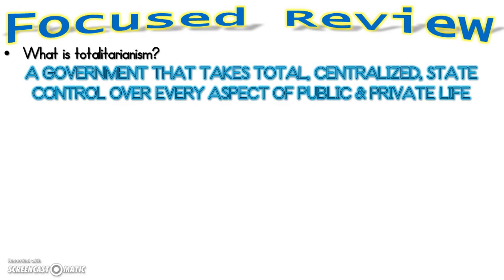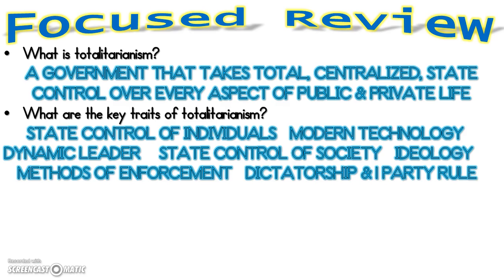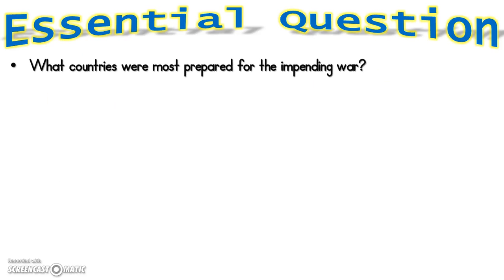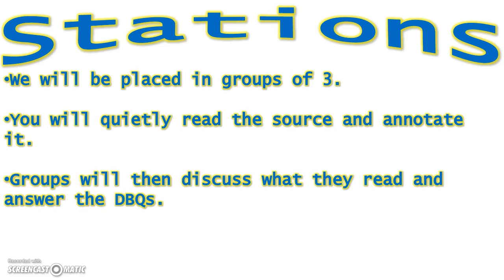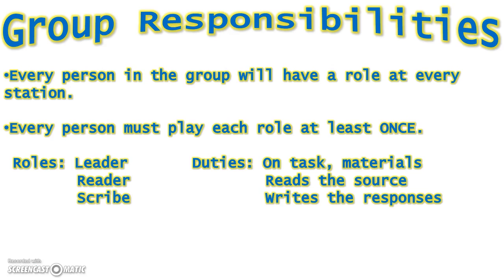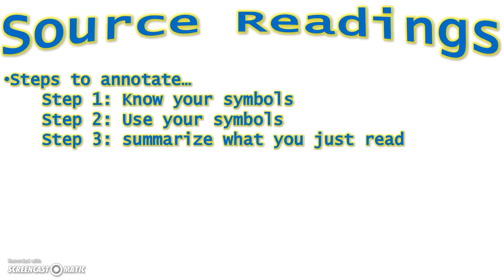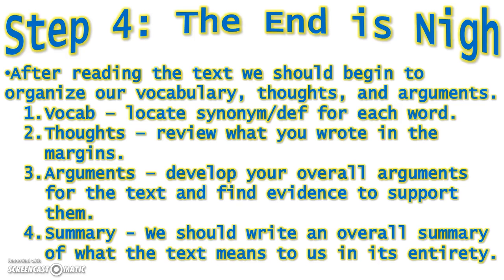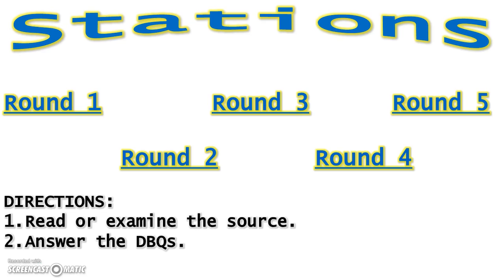Lesson 2 The Road to War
Unit 6: WWII and the Holocaust
Lesson 2: Screencast Instructions to Station Activity